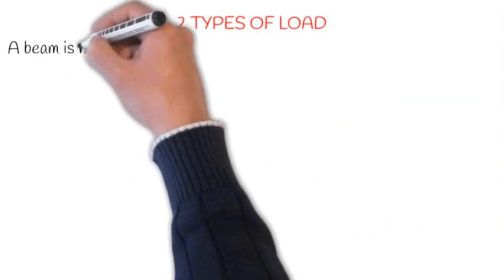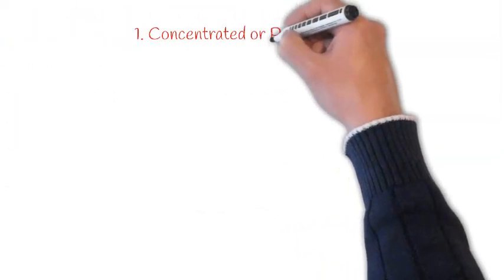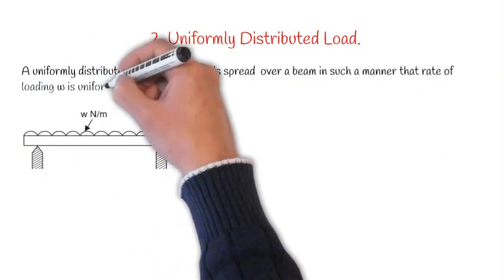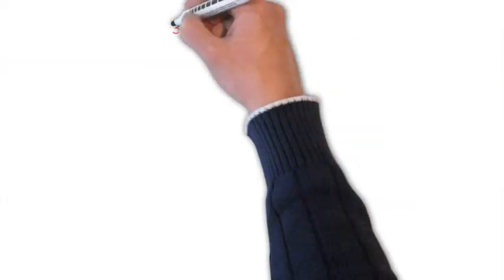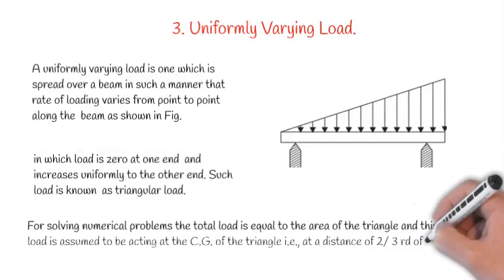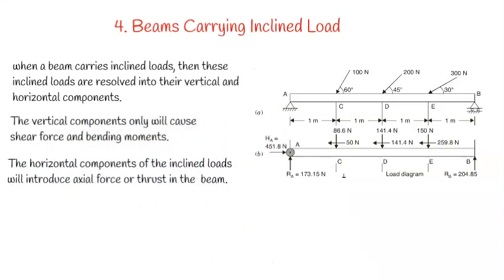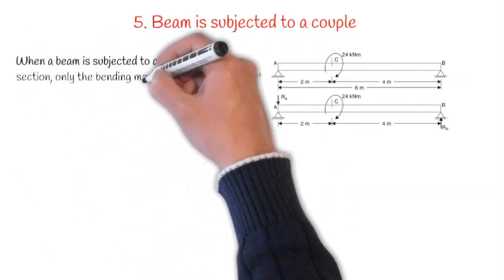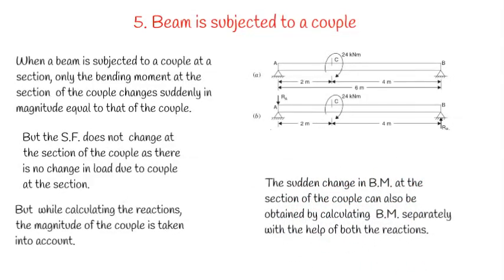Types of loads acting on beam in strength of material[SOM]- in Civil Engineering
Civil engineering - Learn online, Types of loads acting on beam in strength of material[SOM]- in Civil Engineering, A types of loads on a beam: beam is normally horizontal and the loads acting on the beams are generally vertical. In civil Engineering in strength of material  The following are the important types of load acting on a beam:  1. Concentrated or point load,  2. Uniformly distributed load, and  3. Uniformly varying load.
Concentrated or Point Load. A concentrated load is one which is considered to  act at a point, although in practice it must really be distributed over a small area.
Uniformly Distributed Load. A uniformly distributed load is one which is spread  over a beam in such a manner that rate of loading w is uniform along the length (i.e., each unit  length is loaded to the same rate) . The rate of loading is expressed as w  N/m run. Uniformly distributed load is, represented by u.d.l.  For solving the numerical problems, the total  uniformly distributed load is converted into a point load,  acting at the centre of uniformly distributed load.
Uniformly Varying Load. A uniformly varying load is one which is spread over a beam in such a manner that rate of loading varies from point to point along the  beam  in which load is zero at one end  and increases uniformly to the other end. Such load is known  as triangular load.
For solving numerical problems the total load is equal to the area of the triangle and this  total load is assumed to be acting at the C.G. of the triangle i.e., at a distance of 2 /3 rd of total  length of beam from left end.

Subject Strength of Material
course SFD and BMD